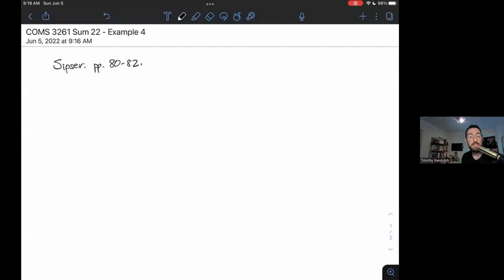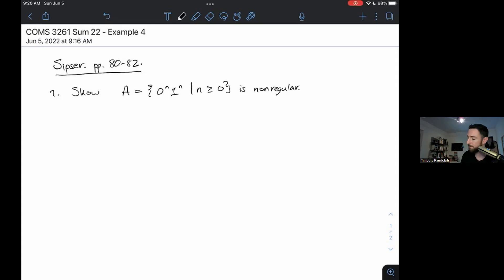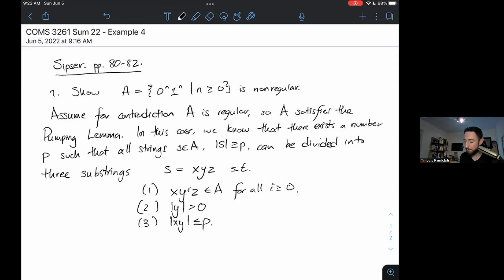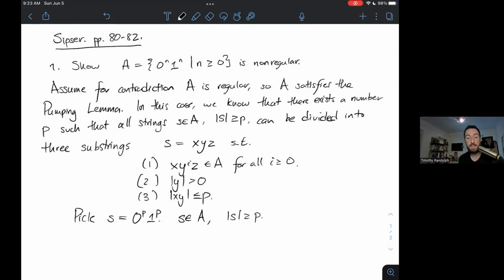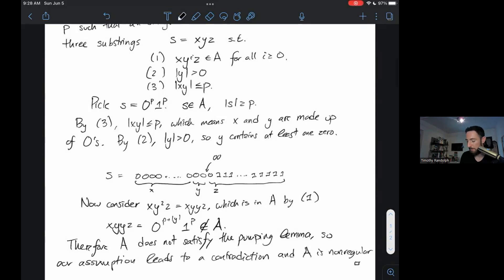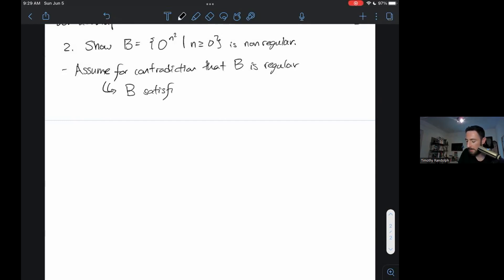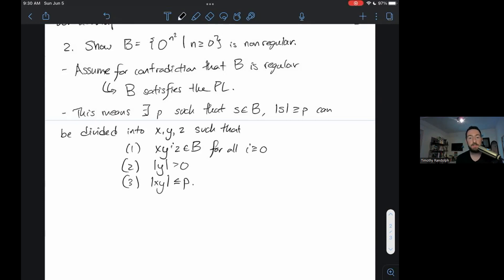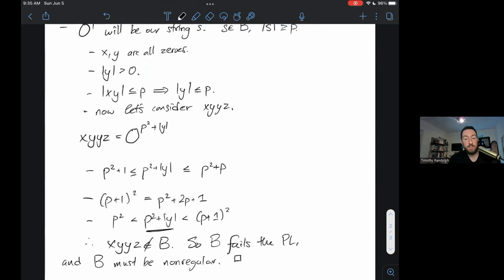Example 4: Proving Nonregularity Using the Pumping Lemma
This is Example 4: Proving Nonregularity Using the Pumping Lemma, a companion video for lecture 5 of COMS W3261: Computer Science Theory at Columbia University. This isn't a standalone video - it's designed to complement the course content.

If you'd like to refresh your understanding of the Pumping Lemma, also check out Lightning Review 4: The Pumping Lemma

0:19 Example 1
8:52 Example 2